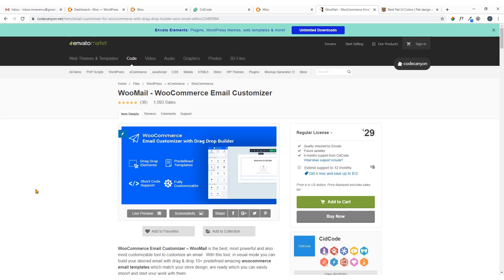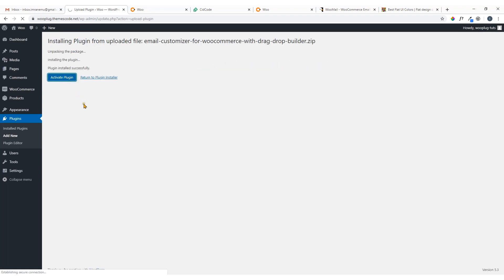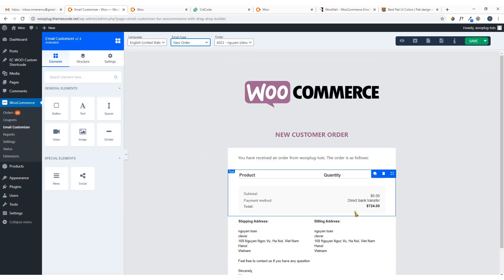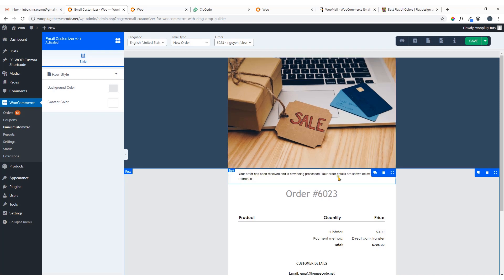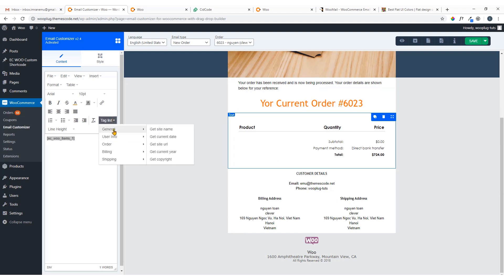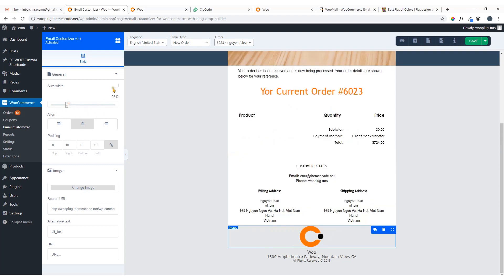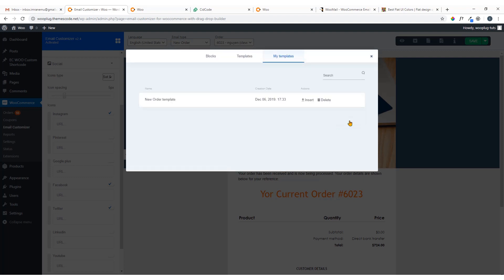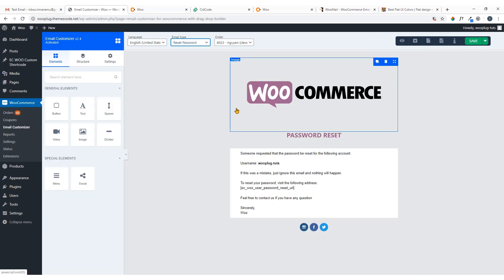WooCommerce Email Customizer - WooCommerce PluginTutorials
WooMail  WooCommerce Email Customizer is a plugin to design your WooCommerce email template visually.

WooMail plugin provides more than 10 email templates to design your default plain emails.

Free Learning for 2 Months.
❤️ Sign Up and Get Two Months of Free Skillshare Premium Membership